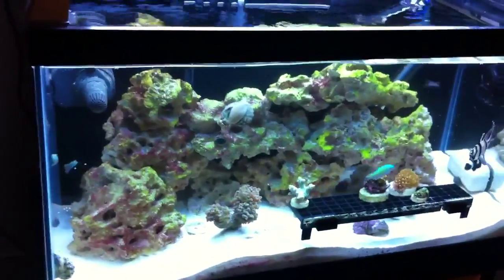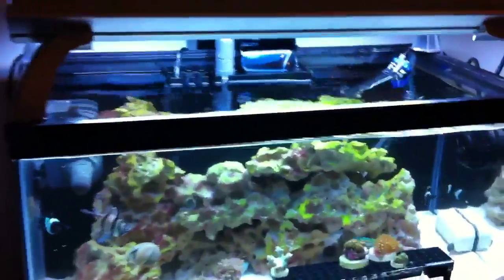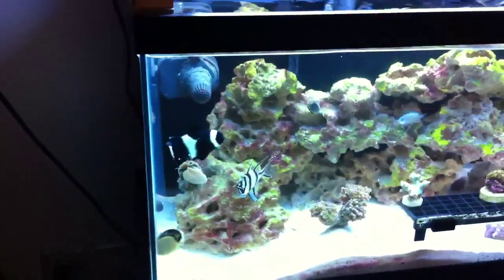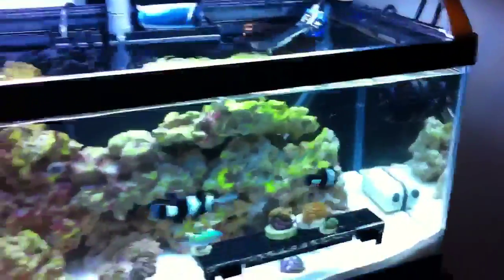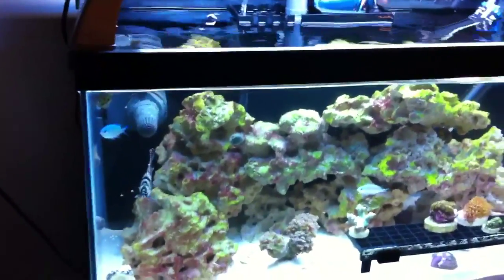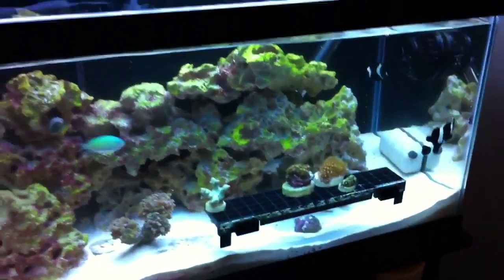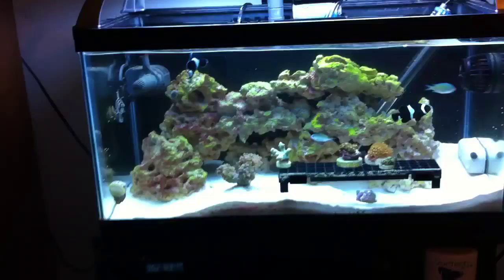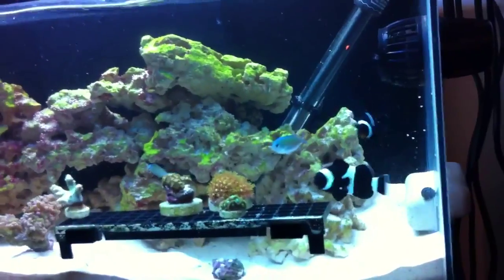Red Slime Algae Battle Begins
Slight case of red slime algae. Best to stay on top of it so it doesn't get out of hand. I explain a few things you can do to get rid of it. Another important thing I left out is to watch how frequent and portions of the food you feed.